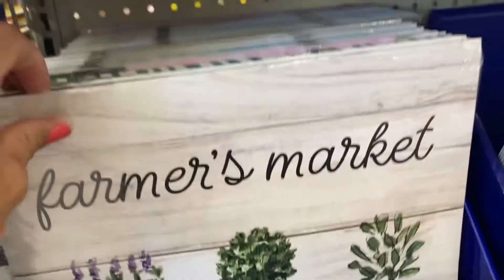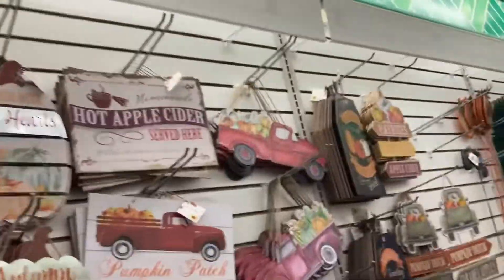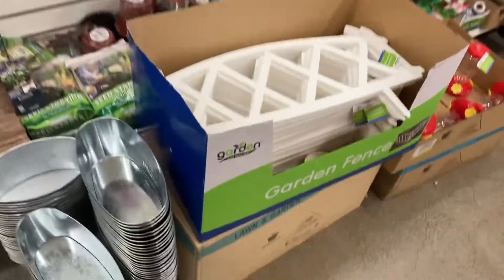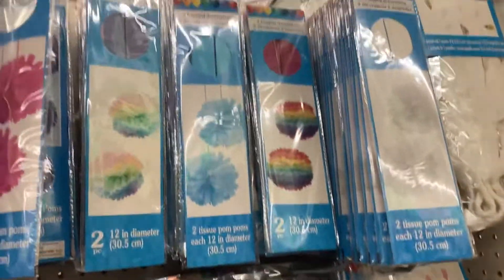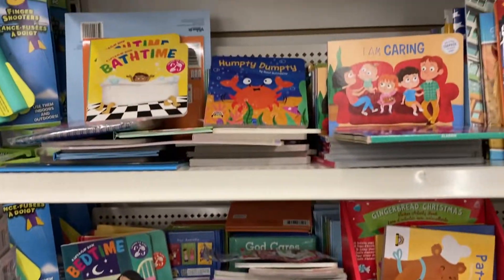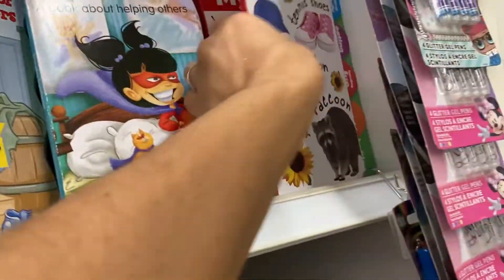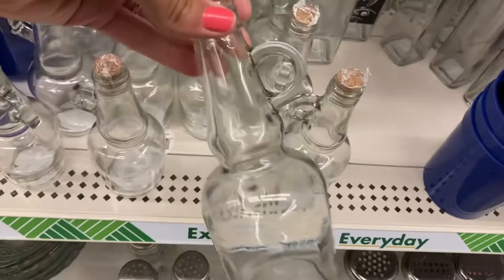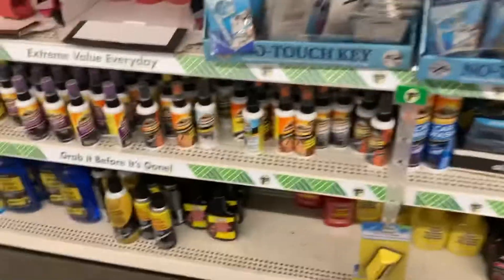TOP 10 Items to BUY AT DOLLAR TREE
Today I am sharing a my favorite items to pick up at dollar tree and a few of my must have items. I hope you enjoy, grab some coffee and let’s go shopping! 💜